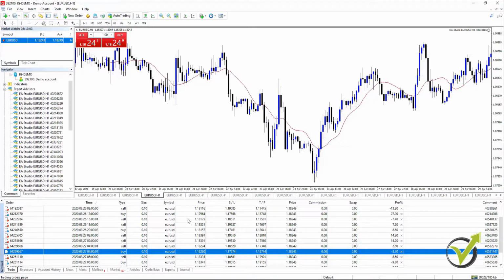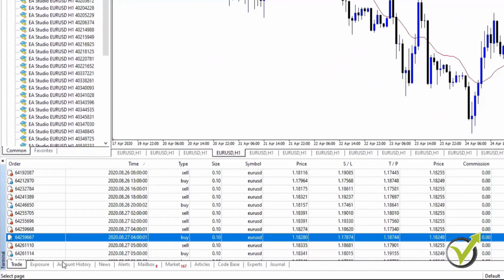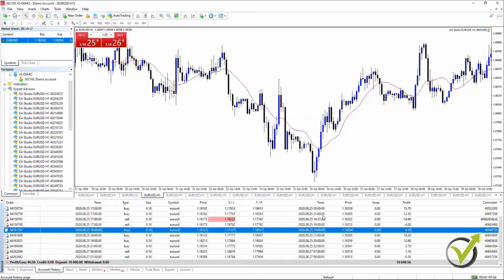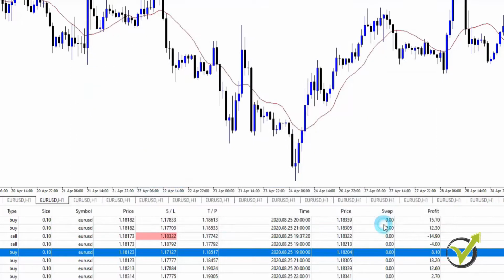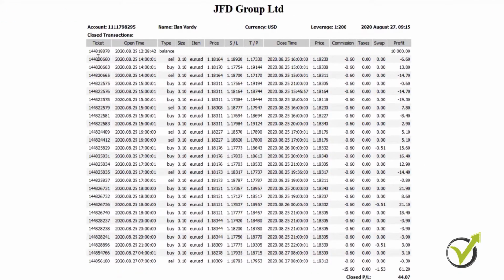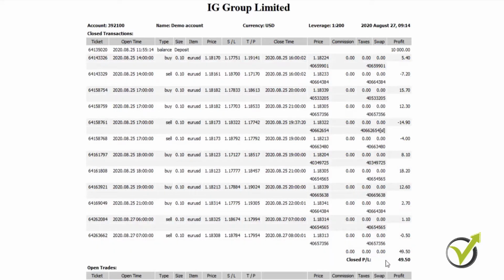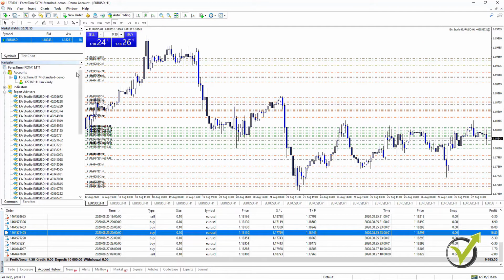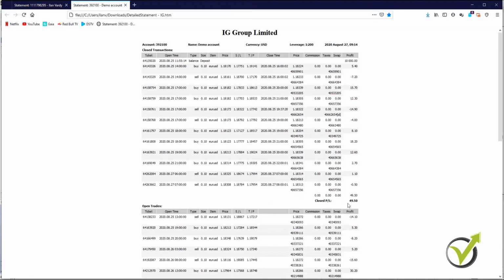Forex Robots that Really Work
Forex Robots that Really Work is a part of the Algorithmic Trading Course for Beginners+ 40 EAs.

Are you looking for Forex Robots that really work?

Our Forex Robots have now been running on our charts for a few days, and we're going to very quickly look at the results, and then I'm going to show you how to export it as a report.

So as you can see, we are now looking in the trade window of IG.

And from here, what you want to do is you want to go to the third tab, which is Account History. We're going to click on that. And then you can see that we have a profit of around $50 in this account.

We're going to go to JFD - very similar, we have a profit of $44. On FXTM,
we have a very small loss of $4.5.

And on DukaScopy, we also have a very small loss of $2.65. So our 2 profitable platforms, our 2 profitable brokers are IG and JFD. So these are the 2 that we are going to use moving forward.

So what I want to do first is I want to download this as a report, and it's very easy to do. All we're going to do is in the Account History window, we're going to right-click anywhere, we're going to click on Save as Detailed Report.

You'll see it comes up with this popup window and a file name and a file location. So I'm going to put it straight into my Downloads, and I'm going to call this one DetailedStatement, and this is IG, click Save.

I'm going to do the very same thing with JFD in the Account History window. Right-click, select Save as Detailed Report, and this one I'm going to call DetailedStatement - JFD.

And I'm going to save that. Right. We have 2 detailed reports, and if we open them up, you can see it here. What you can see is here we have all of the closed transactions.

These are all of the transactions that have opened and closed, and this is our profit and loss on those. And as you saw earlier, we have a profit of $44.07 on our close, and then we have a whole lot of open trades.

Don't worry too much about the open trades, what we're interested in right now is the closed trades. So this is obviously the one for JFD, as you can see on the top.

And again, we have a close profit of $44.

And if we look at our statement from IG, we have a close profit of $49.50. So what we can see when comparing the 4 brokers is that it's essential to have a low spread and a low commission.

If you remember, on JFD, our spread was around 4-5 points, and the commission was about $6 a lot. On IG, the spread was slightly higher. It was kind of between 6 and 9, but there is no commission.

On FXTM, which is where we had a small loss, we have a large spread of around 18-20, but no commission.

And on DukaScopy, we have a small spread of around between 4 and 5 points, but we have a large commission of about $9.50 per lot.

So again, when selecting your broker, it is very important to look at what they charge as a commission as well as what the spread is. Based on these results, these are the 2 brokers that we're going to use moving forward.

I'm going to be showing you how we actually analyze the performance of the EAs on each one of these platforms and how we select the EAs that have been profitable on both.

The lecture - Forex Robots that Really Work, and the course are included in our Trading Packages

� If you have any questions about Forex Robots that really work, please, write in our trading Forum, where you will receive an answer within 12 hours.